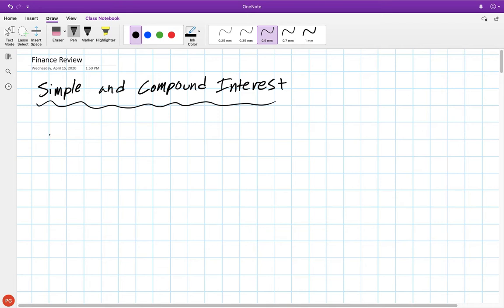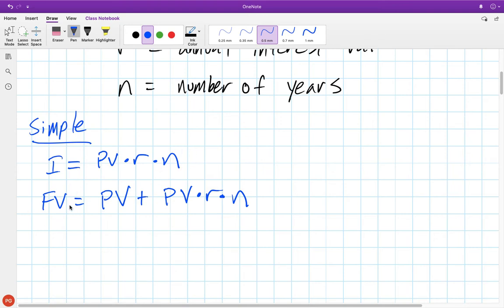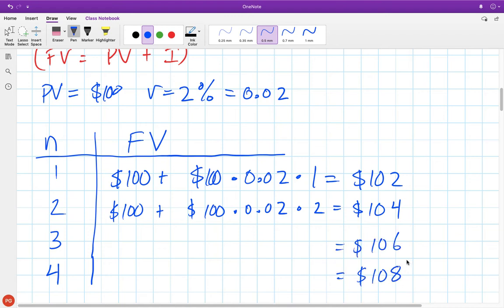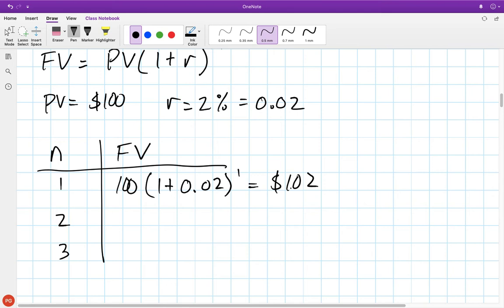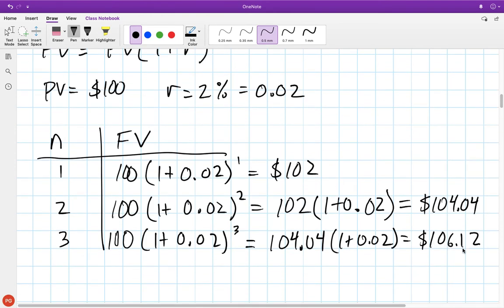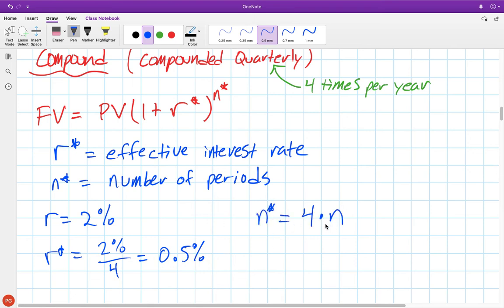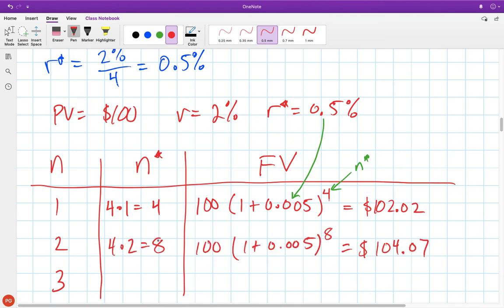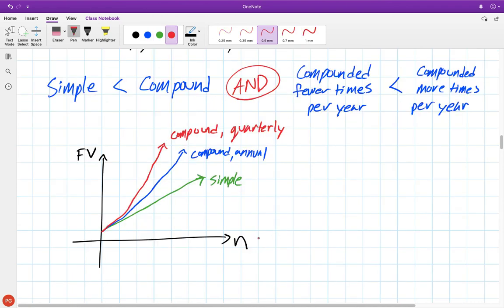FOM 12 Week 1 - Video #1: Simple and Compound Interest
This video reviews key vocabulary for interest calculations as well as the differences between simple and compound interest.

After this video, you can try:
Lesson #1 on Pg. 507: #1-7
Lesson #2 on Pg. 515: #1-2